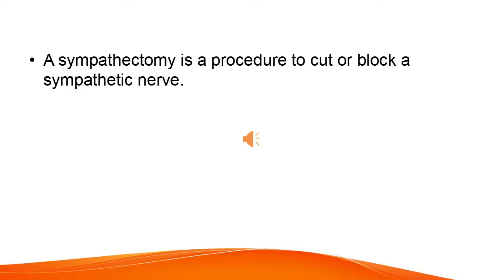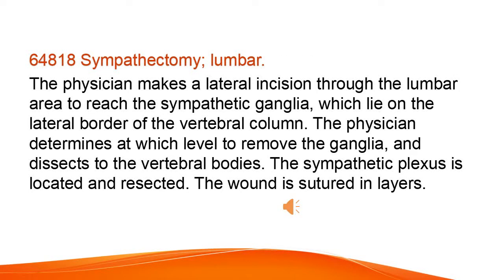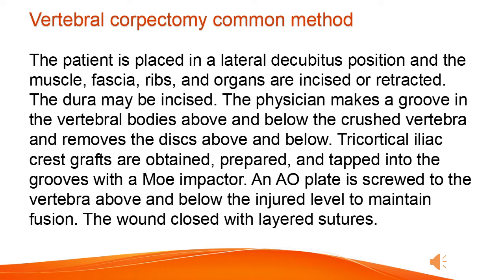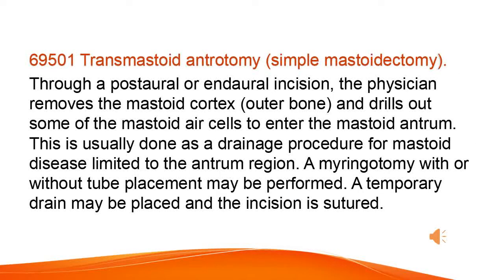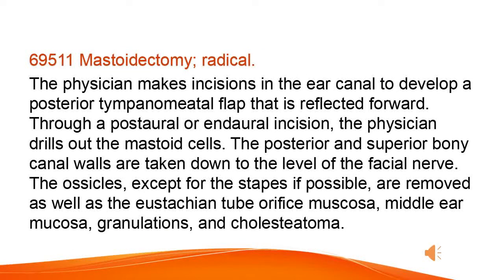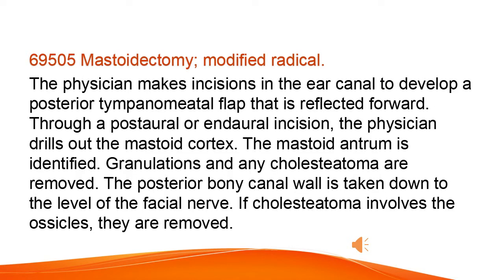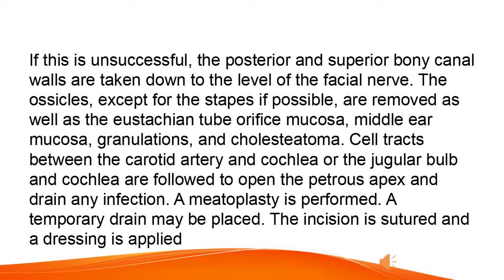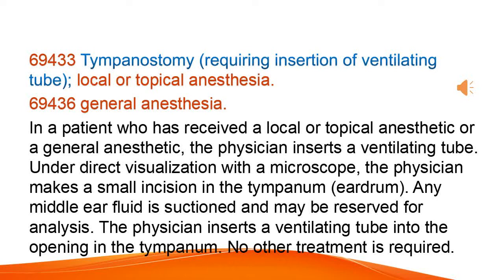CPT code for Sympathectomy - simplify medical coding